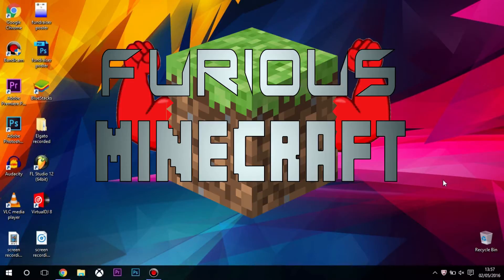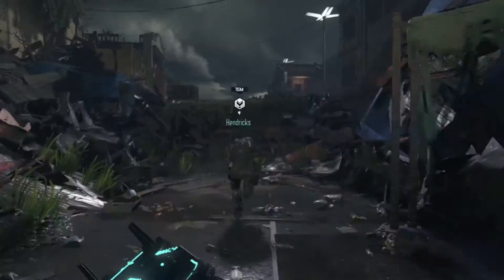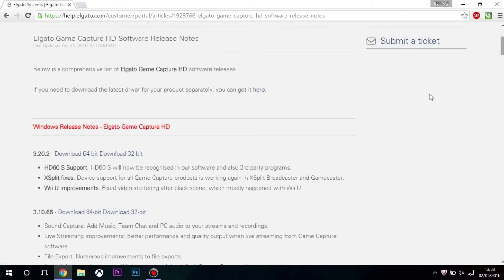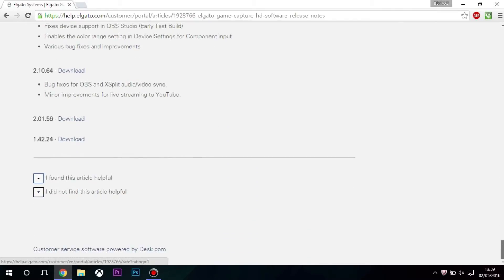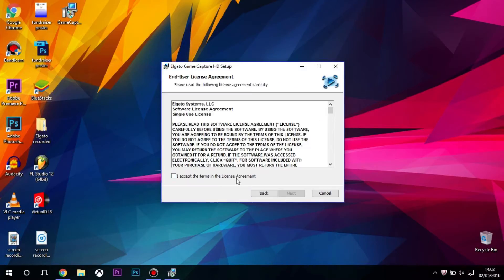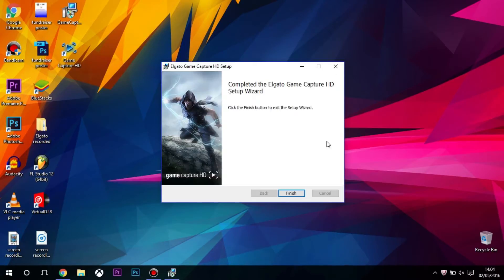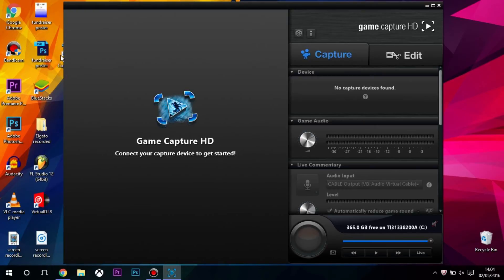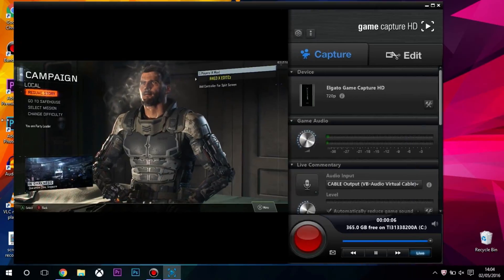How to FIX Elgato footage glitchiness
This is my tutorial on how to fix glitchy footage recorded by the elgato.